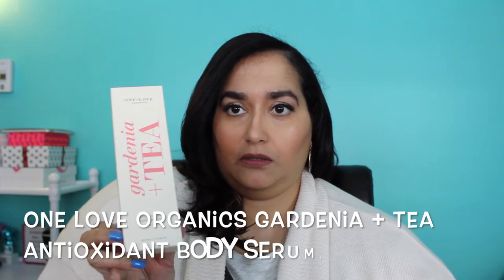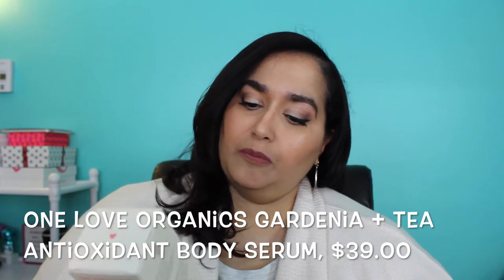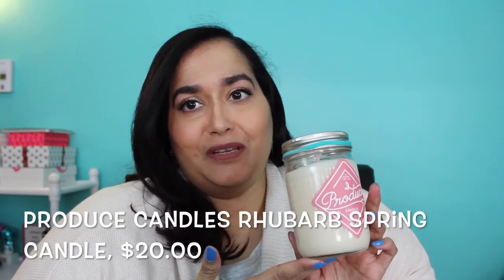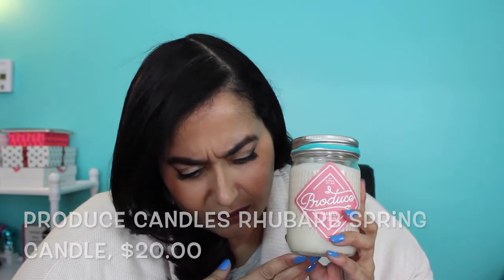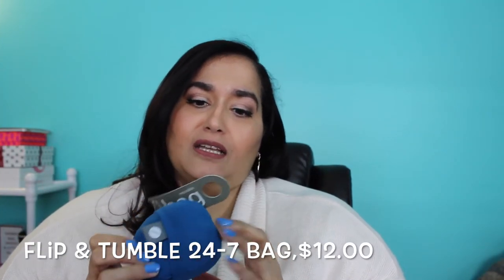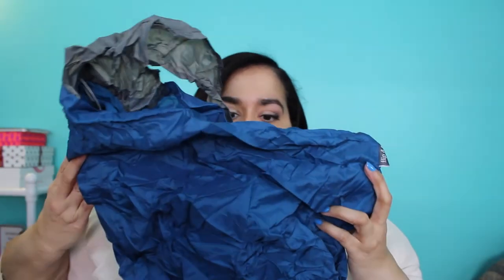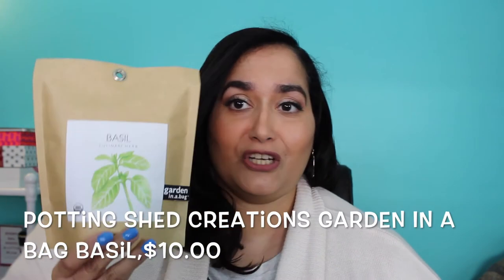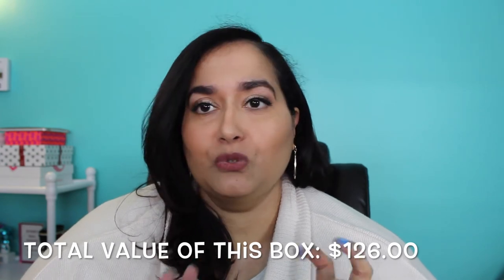POPSUGAR MUST HAVE BOX APRIL 2015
PLEASE OPEN

Hello Everyone, I have my April Popsugar Must Have Box unboxing today.  The card alone is too cute.  I love cherry blossoms.  When they bloom, it just makes the area so pretty and spring like.  Let me know what is your favorite spring time thing to do.  Hope you are all having a great day.  Thank you so much for stopping by and watching.  Also what is your favorite item from this box.  Eva

I received the following items:

Dabney Lee Dotti Umbrella, $20.00
One Love Organics Gardenia + Tea Antioxidant Body Serum, $39.00
Produce Candles Rhubarb Spring Candle, $20.00
Flip & Tumble 24-7 Bag, $12.00
Potting Shed Creations Garden-In-A Bag Basil, $10.00

SPECIAL EXTRA
Mott 50 $25 Gift Card

TOTAL VALUE OF THIS BOX: $126.00

~MAKEUP,OUTFIT,ACCESSORIES AND NAIL POLISH ~

 EYES|

PRIMER: Em Cosmetics eyeshadow primer.
LID: MallyBeauty eyeshadow in Angel Wings
CREASE: Tarte Cosmetics eyeshadow in force of nature
OUTER CREASE: Tarte Cosmetics Best friend eyeshadow in BROWBONE: Tarte Cosmetics Caregiver
LINER: Tarte Cosmetics TARTEIST liner
MASCARA: Stila Cosmetics Mile High mascara
BROWS: Anastasia Beverly Hills Brunette perfect brow pencil and clear brow gel

FACE|

PRIMER:  Make Up Forever Nourishing primer
FOUNDATION:  Giorgio Armani Luminous silk in 5.5
CONTOUR;  Kat Von D Shade and Light contour in Sombre BLUSH: Makeup Geek Tv infatuation blush
HIGHLIGHT:  Mac Cosmetics Superb

LIPS|

LIPSTICK: Kat Von D "Lolita" liquid lipstick

 NECKLACE|

TOP|

PANTS|
Lane Bryant (sold out)

NAILS|
Essie " Avenue Maintain"